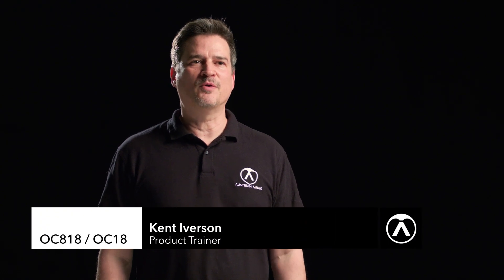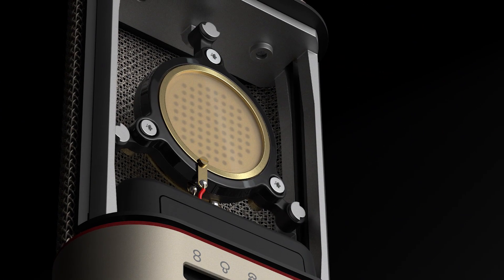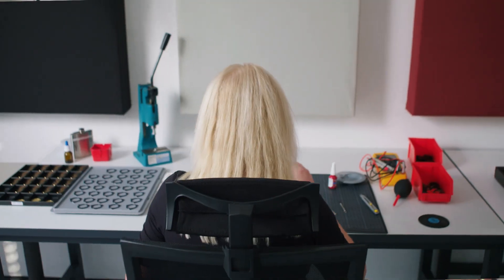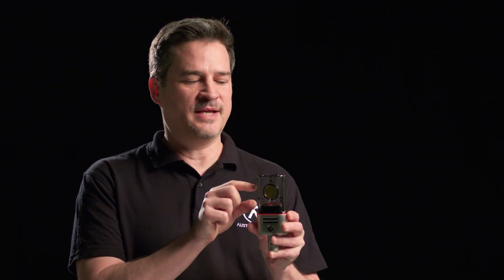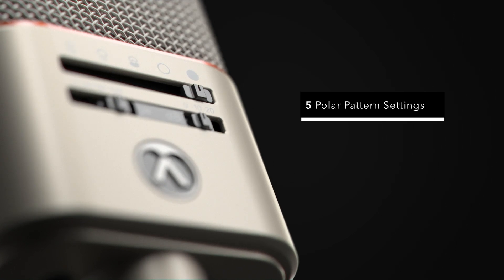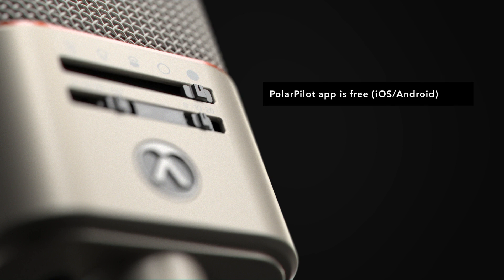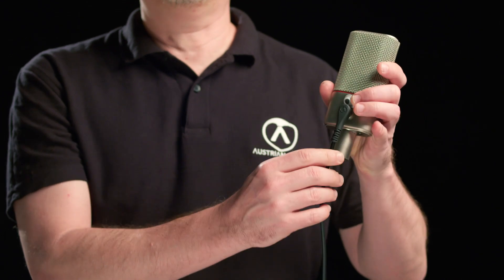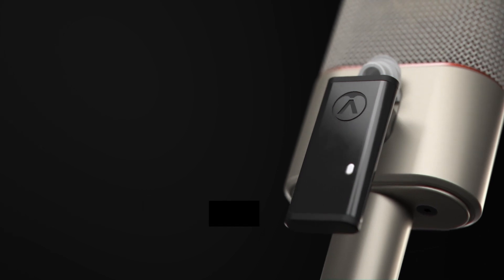Austrian Audio's Microphones: In Depth on the making of the mics. #1 of 3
Go in depth on the OC818 and OC18 microphones!

This is the longest of our introductory series and focuses on what makes these Austrian microphones special. The prior 2 videos focused upon PolarPilot and the OCR8 (world's first wireless polar pattern controller for an analog mic) and our Free and Open Source plug-in: PolarDesigner. But of what true & lasting value are fantastic & forward-thinking features without a world-class sound from which to start?

Beginning with Monika's handmade capsules and on to the 335+ years of engineering experience, learn what is going on inside the acoustics and electronics of these future-classic large diaphragm condenser microphones. Our experienced heritage design team and engineers poured every bit of knowledge, heart and soul into making the finest microphones that can be currently manufactured on Austrian soil.

This video can be considered as an owner's manual of sorts.
Grab a coffee or favorite brew and spend a few quality minutes getting acquainted with all that these mics can do.

That rhymes. Yeah, we're an audio company and music & passion are in all that we create. We hope the same is true for you and we will help by providing the tools.